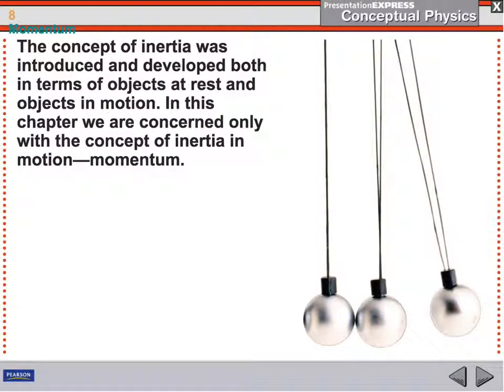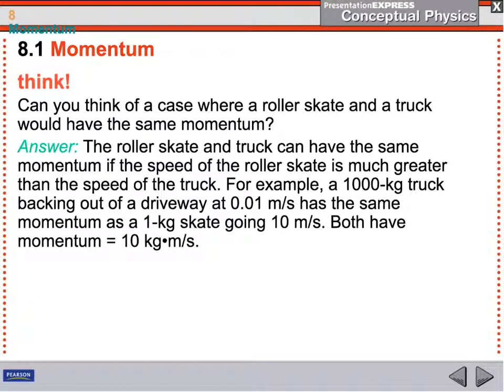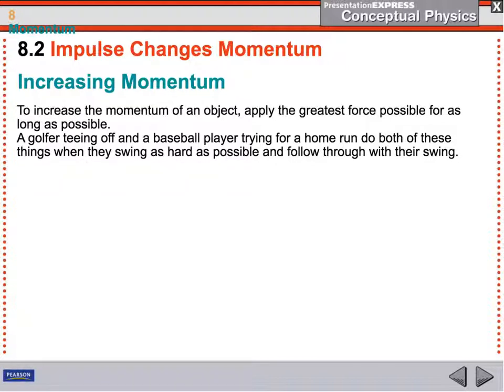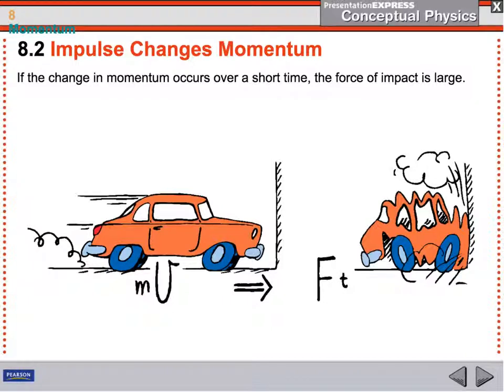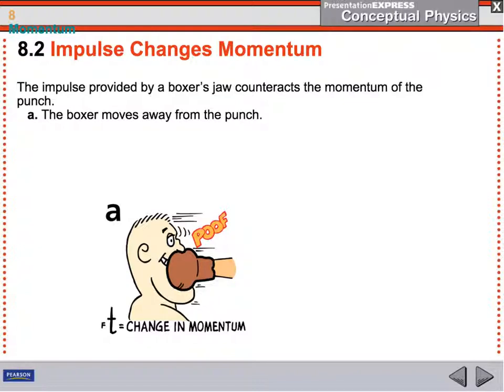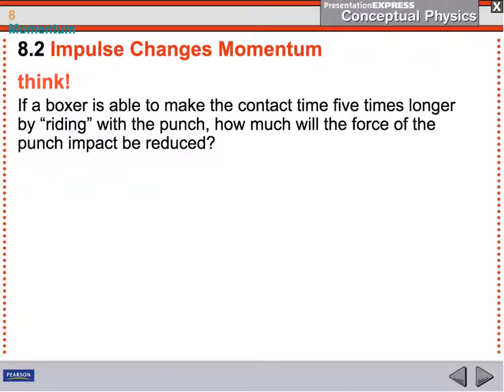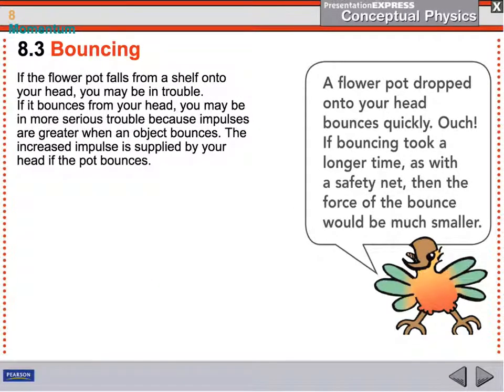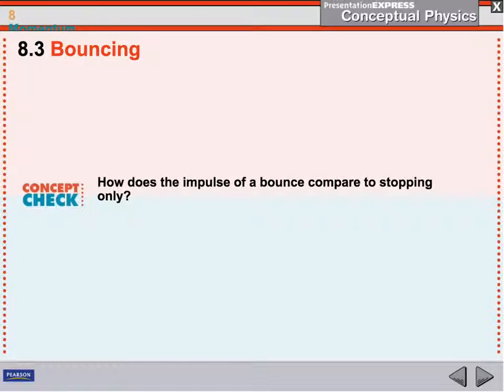momentum notes part 1